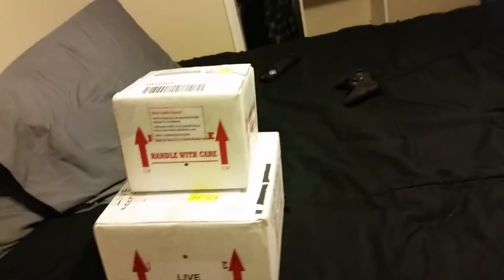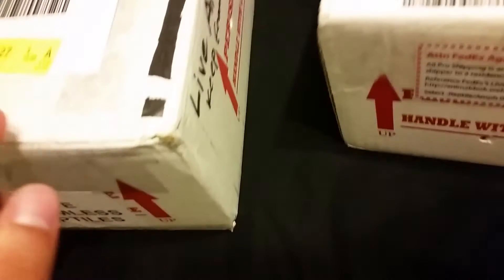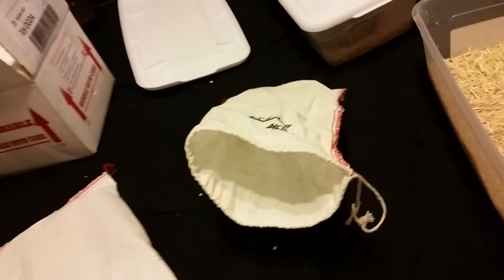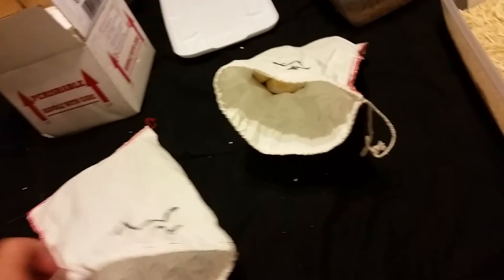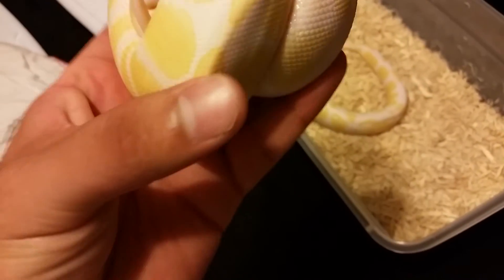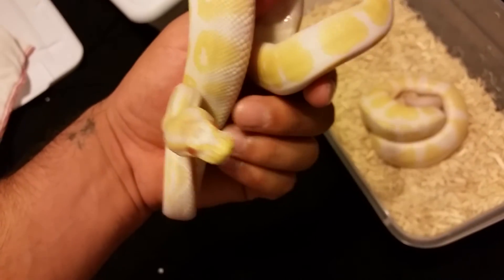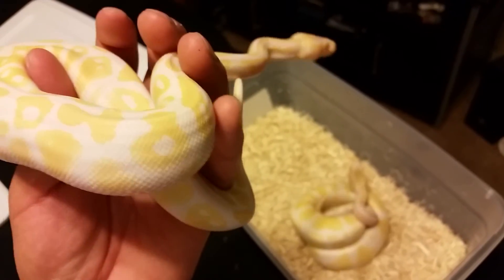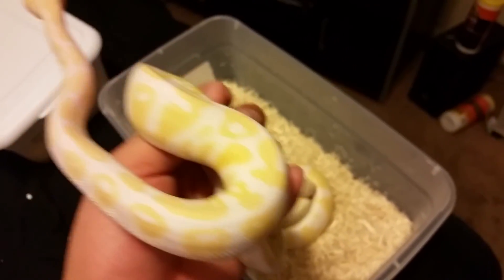New reptiles unboxing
Just another unboxing the male hypo was kind of a quick purchase. To be honest i've never liked hypo stuff but when i seen his picture i just had to have him for some reason. He was eye catching and i don't regret getting him and i look forward to get more hypo stuff as well. As for the 2 albino females i've always wanted to get some albino stuff. I just never pulled the trigger and got some. Yeah they are just your normal albinos and they are both young. But for my plans they will be fine. I just started to get into the actual visual recessive morphs. Like these albinos and hypo. Like i said in the video i'm getting another pair of visual recessives but they were a little more expensive than this so i had to wait on them. Anyways be looking out for more unboxings and i will do updates as well. Maybe some feeding videos but i feel like with feedings videos if you post one then thats good. They're pretty much all the same.